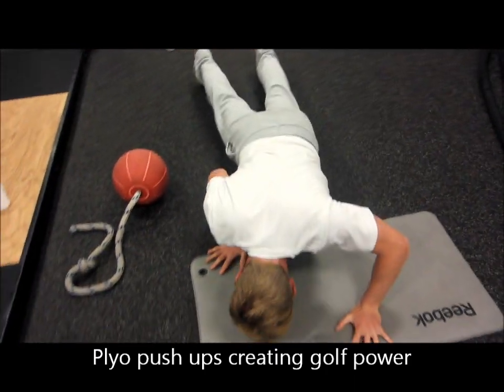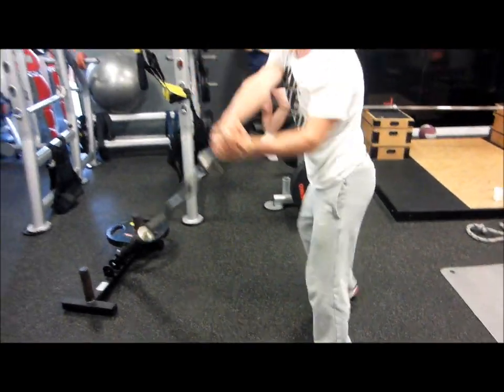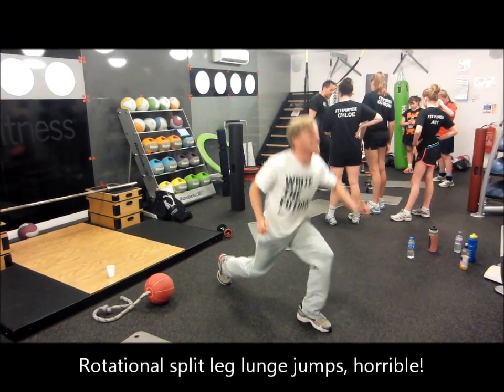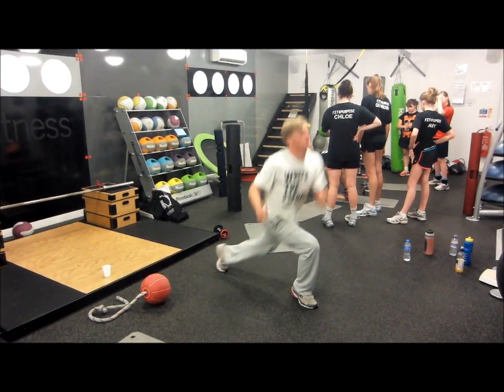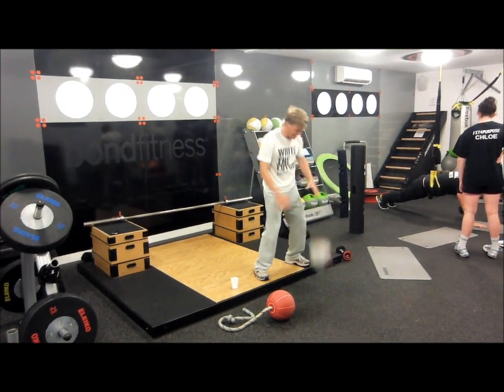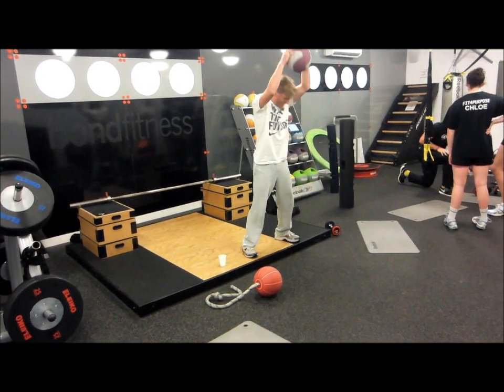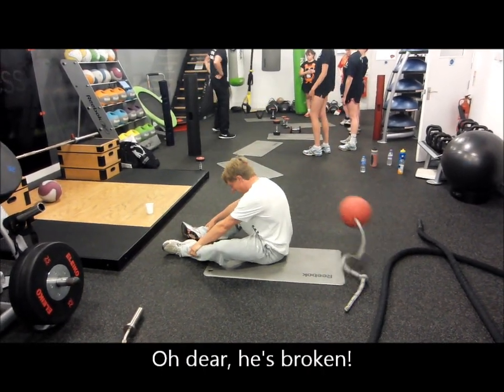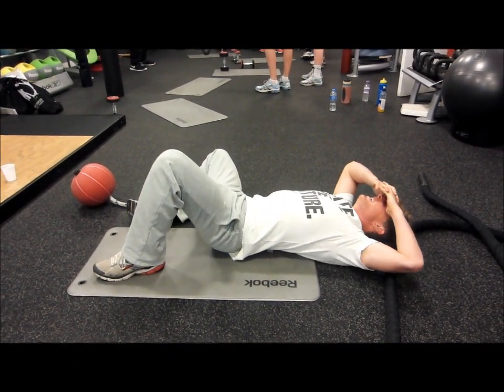Amazing Golf-Specific Power Workout • James Watts • EuroPro • Bond Fitness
Amazingly Powerful Golf-Specific Rotational Power Workout with James Watts - Europro Tour Professional Golfer.

To train like the pros (and occasionally 'with' the pros) check out Bond Fitness in Hertfordshire, UK.

With a purpose-built fitness space, and mobile Personal Training service, Bond Fitness (based in Hertford, Hertfordshire), are ideally placed to offer effective, innovative and enjoyable training to all those looking to lose weight, get fitter, improve their sports performance and generally improve their life!